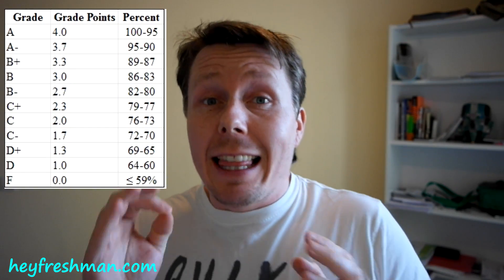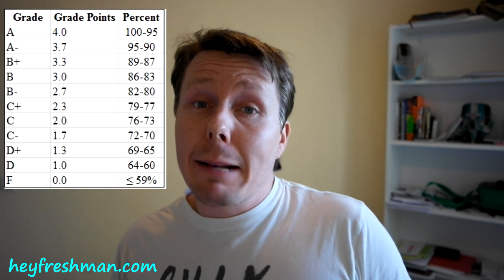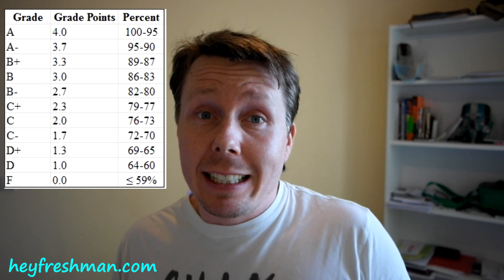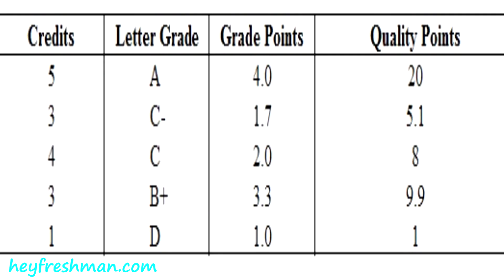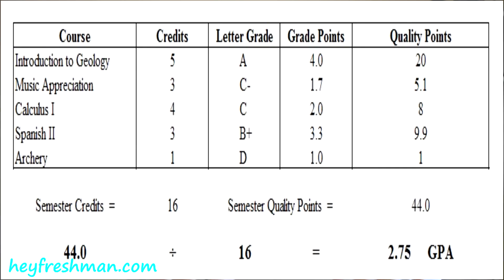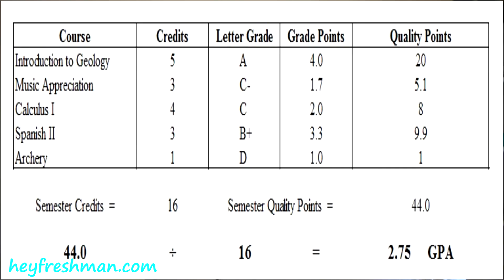How to Calculate GPA (in 1 minute)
How to calculate gpa in only 1 minute.  The fastest video on YouTube for how to calculate your GPA.  Calculate your gpa in 1 minute!  A quick and concise description of the process.

Don't care about how to calculate your GPA and just want the number?  Looking to double check your GPA math?  You can just follow these links to some free online GPA calculators: